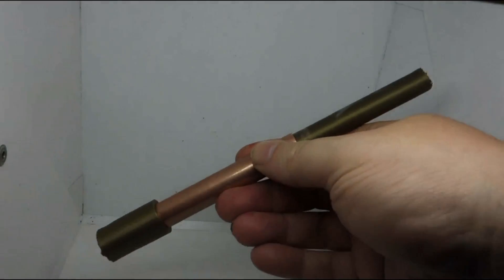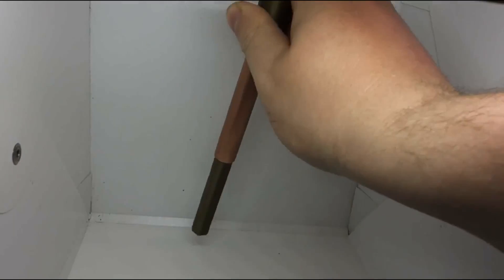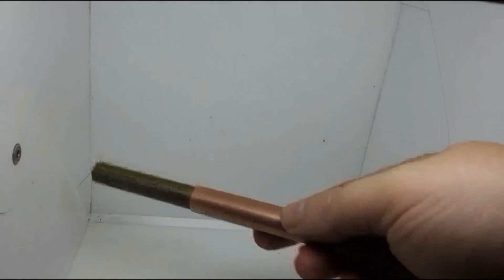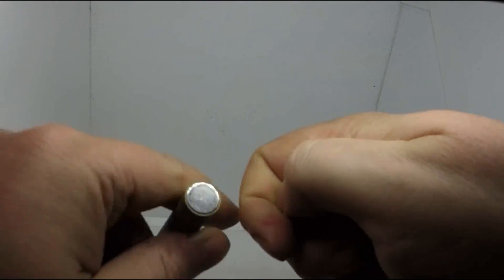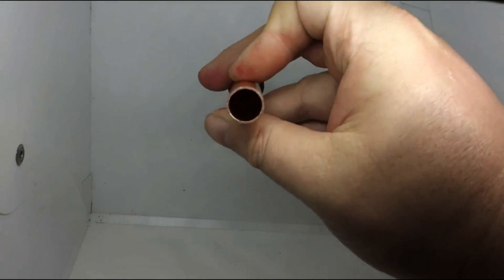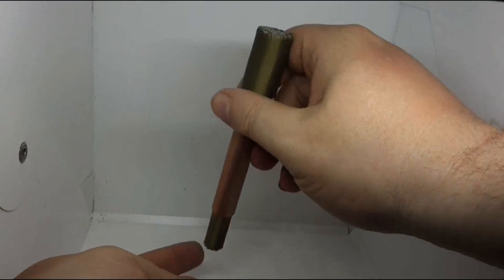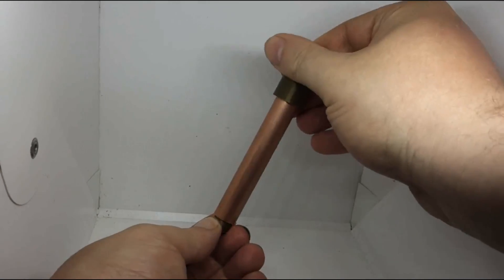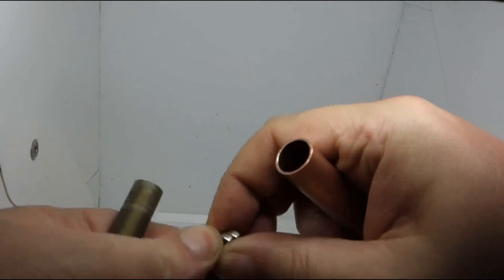Simple Magnetic Shock Absorber Demonstration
A simple build for a prototype / proof of concept of a simplified magnetic shock absorber. It uses magnets both to absorb energy (using the Lenz effect) and to give bounce. The intention is to design shocks for a STOL airplane or drone, but it can be used in any situation where a long throw, stiff shock absorber is needed, or where you can't get a good seal for a shock for whatever reason.

We'll make the STLs available as soon as they're nice and clean!

When you need an idea made real, Robots Everywhere is here to help. What can we invent together?